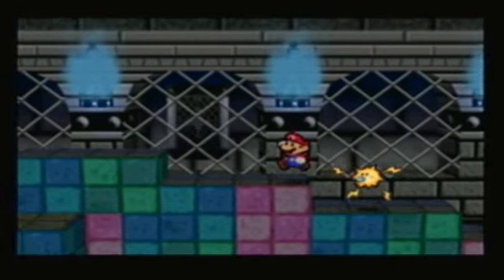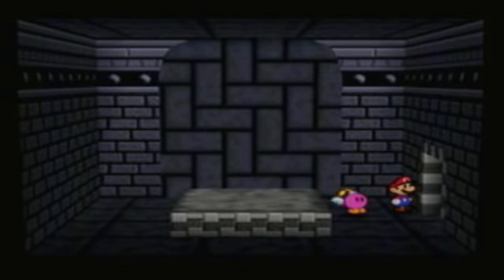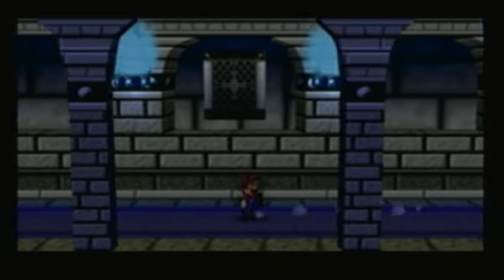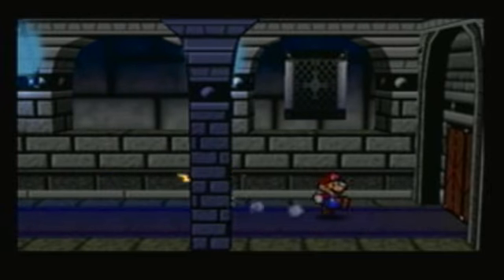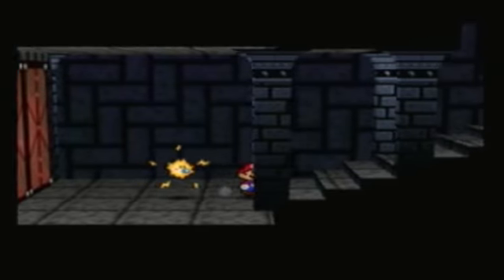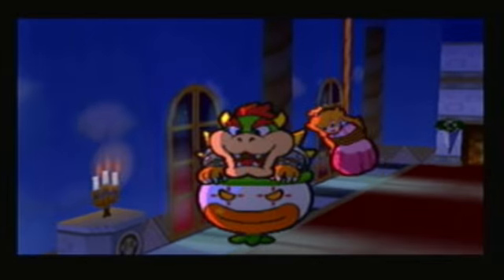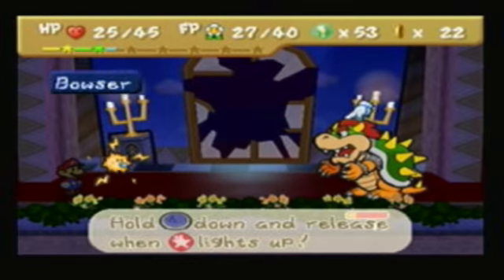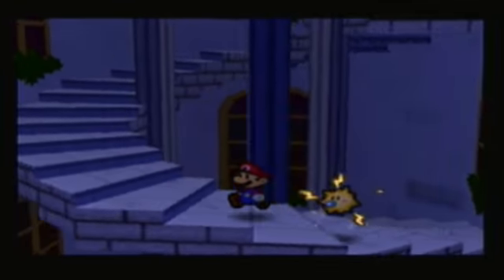Paper Mario- Ep. 34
We reach the end...